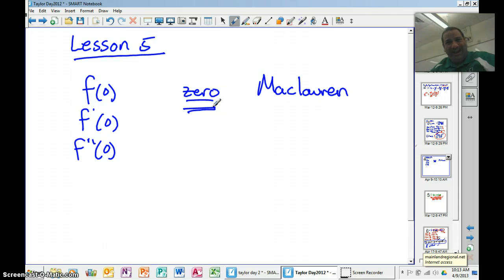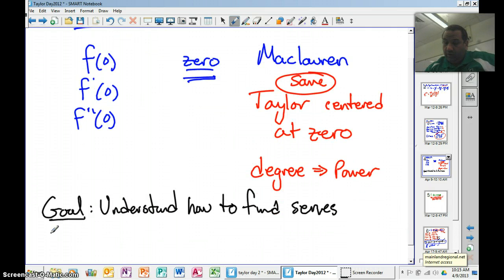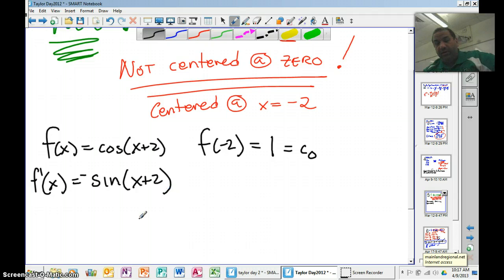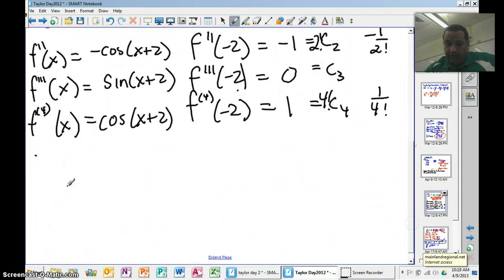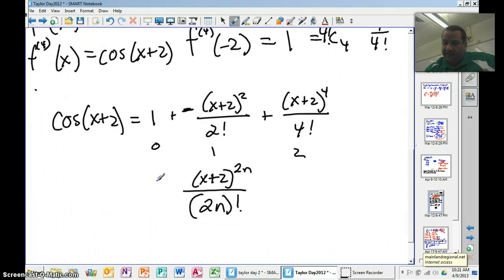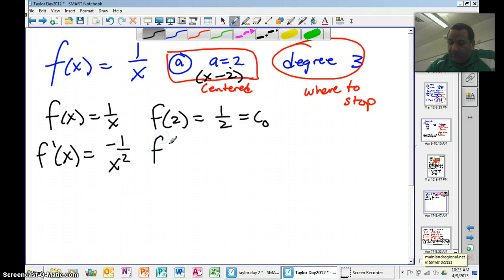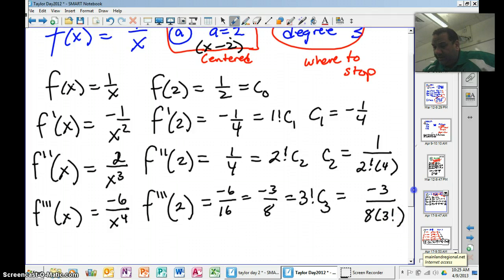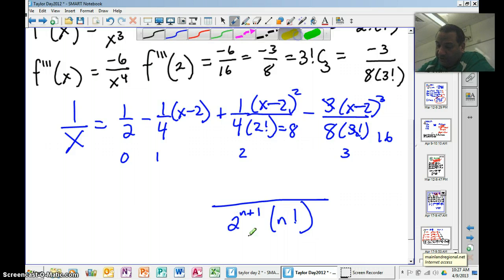Lesson 5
Taylor Series not centered at zero